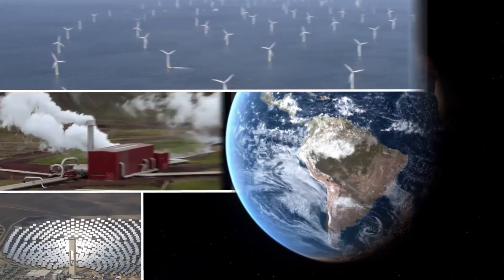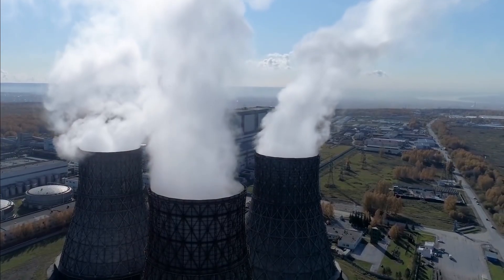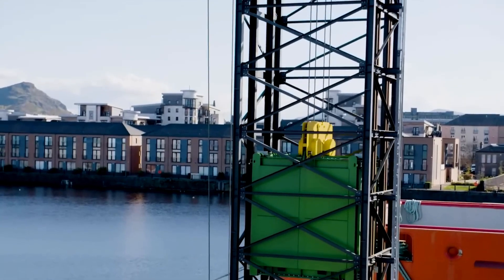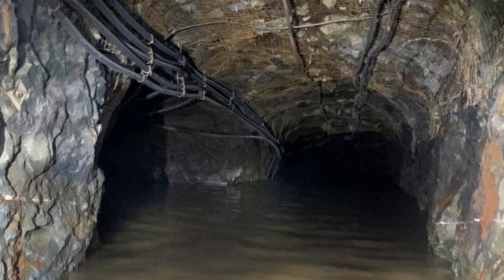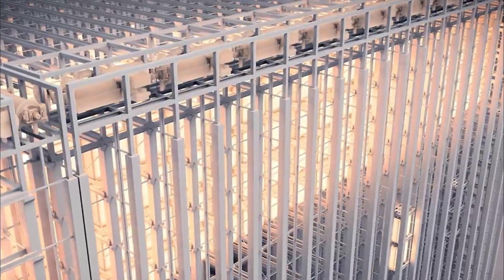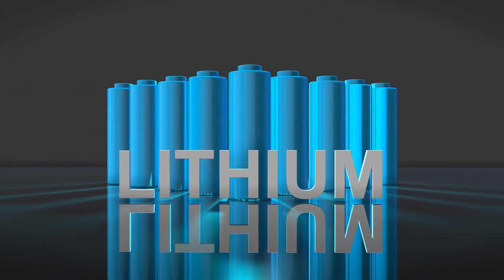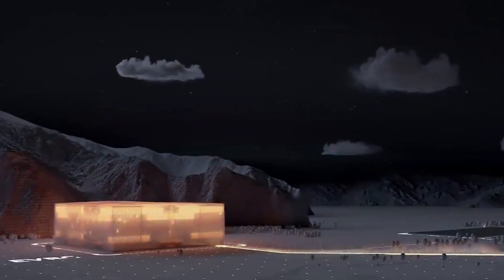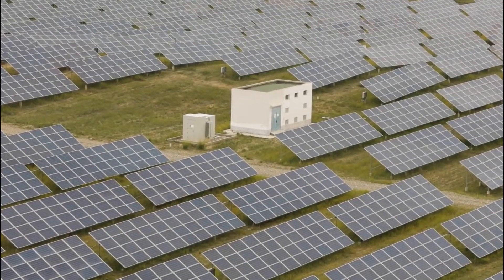Unbelievable Gravity Battery Reduces Costs of Renewable Technology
We use fossil fuels for energy because they pack a lot of punch in a very compact form.  Imagine trying to push your heavy car a kilometer (3280 ft.) to the gas station, when the same task can be accomplished with just 100ml, less than half a cup, of gasoline.  Unfortunately, gas-powered cars release a lot of CO2 in that process. Similarly, a power plant burning Natural Gas (one of the cleanest burning fuels), still releases 407 kg (898 lb) of carbon dioxide into the atmosphere for every megawatt-hour. Petroleum sources and coal are 234% and 246% worse, respectively.

Switching to sustainable, environmentally-friendly sources like wind, solar, tidal, and geothermal could eliminate all that.  With portable batteries improving daily, our society is moving towards a more ubiquitous electrical future. Storing power from the sun and the wind is problematic.  Battery technology is advancing, of course, but those batteries wear out and need to be recycled and replaced.  Not only is recycling costly, but it’s difficult as well, and uses a lot of energy and generates more CO2 to be released into the atmosphere.  Let's start the video and discuss unbelievable gravity battery reduces the costs of renewable technology.

★★★★★ You can also watch the Following Related Videos on Techly Reports ★★★★★